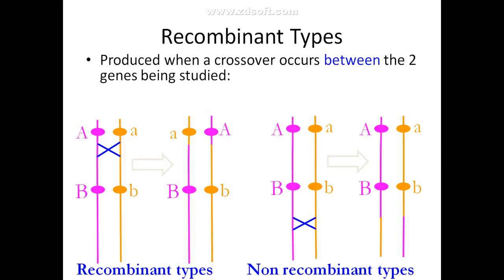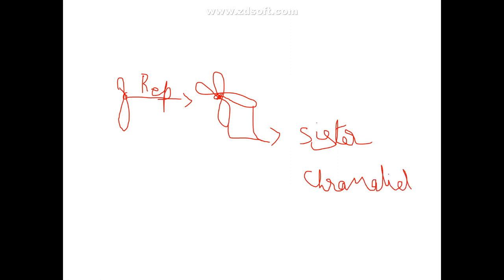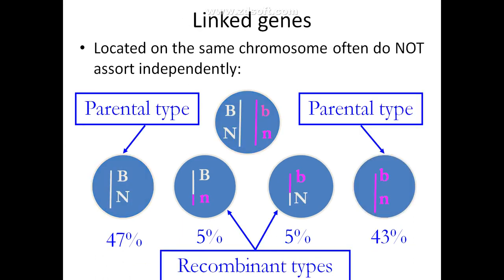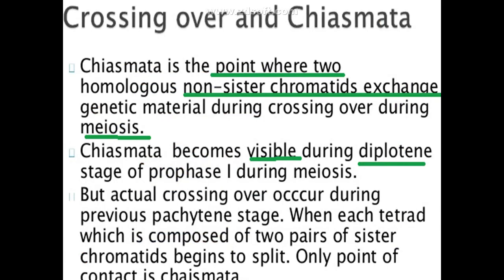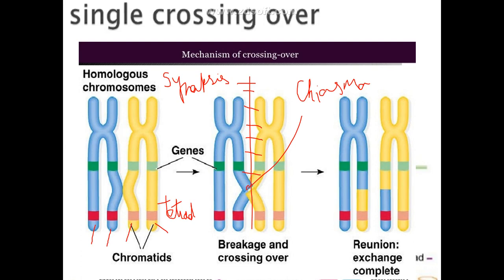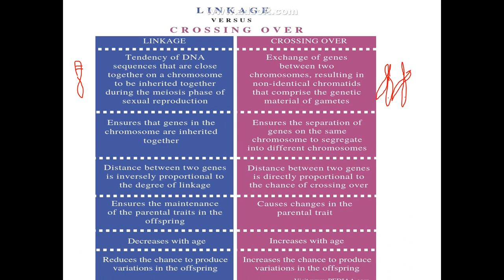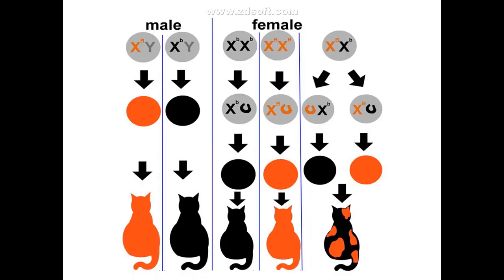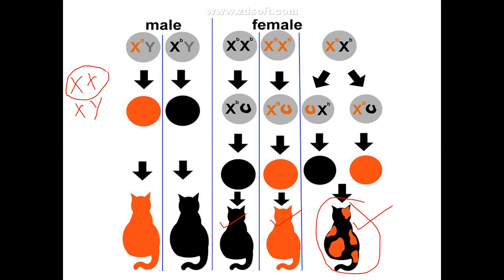linkage and crossing over part 2